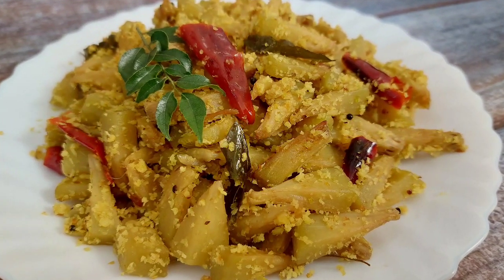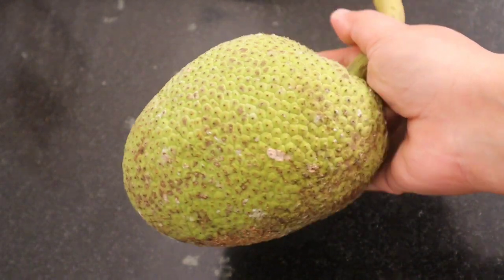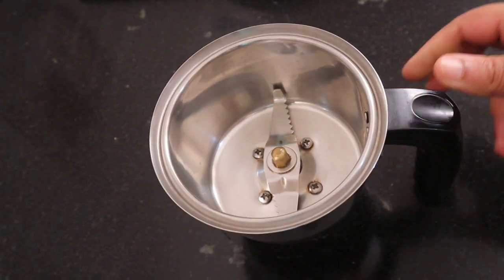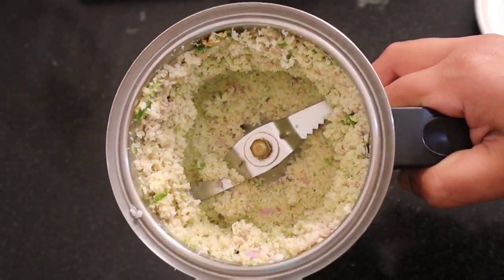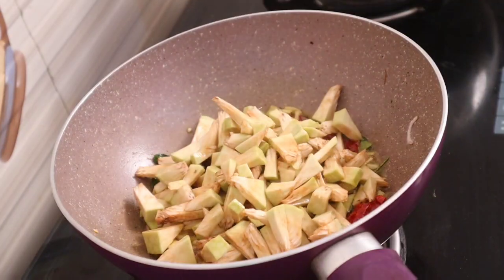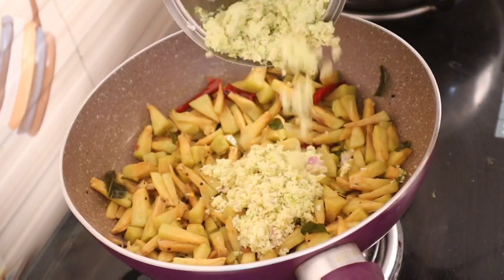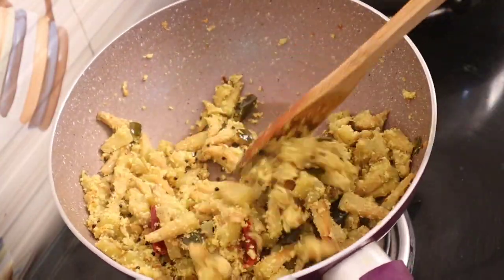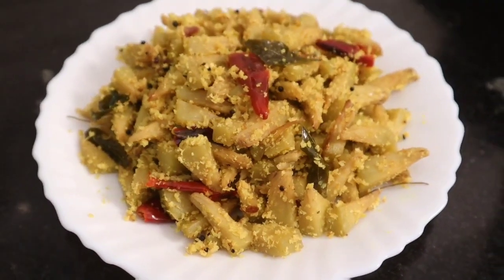കടച്ചക്ക തോരൻ / Kadachakka thoran recipe malayalam ll Kadachakka recipes in malayalam ll